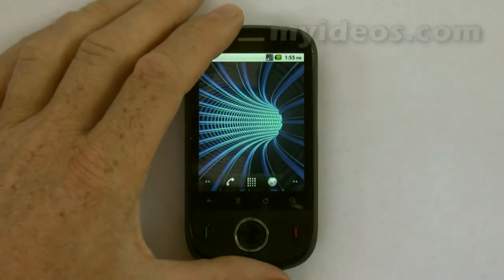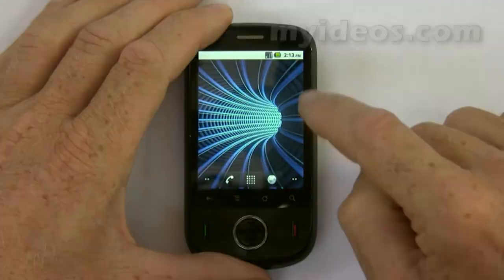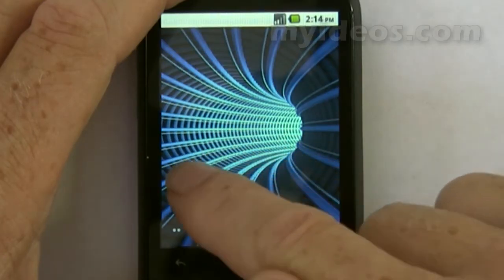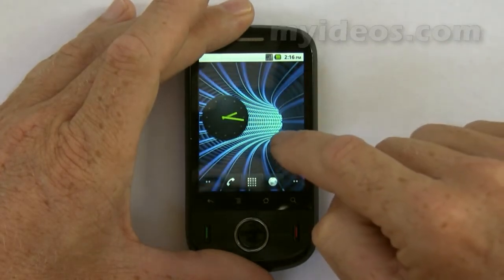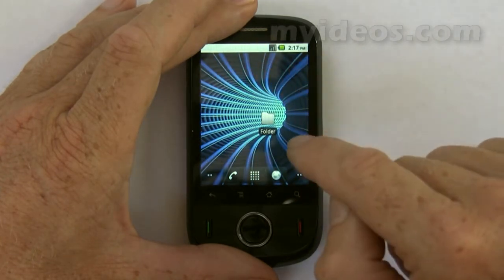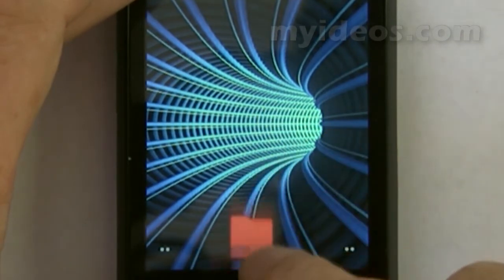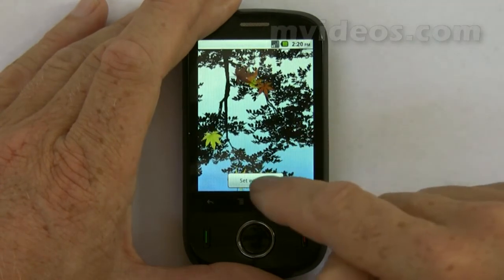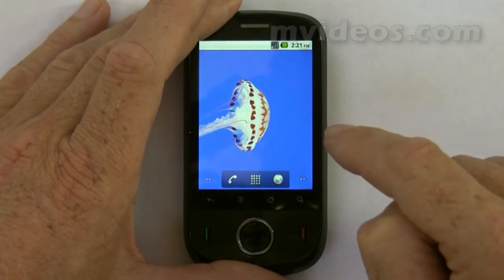Customizing the Ideos Phone Screen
This instructional video explores the canvas behind the screen. It covers
Adding, moving and deleting items
Widgets
Folders - creating, opening/closing, renaming
Modifying wallpapers